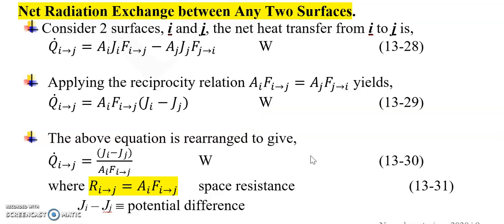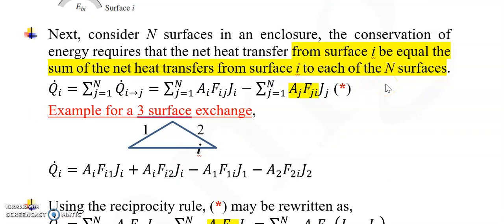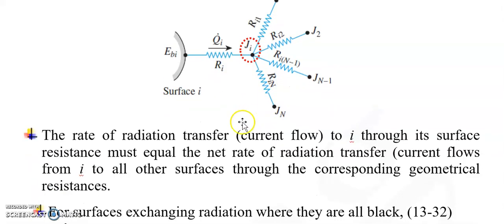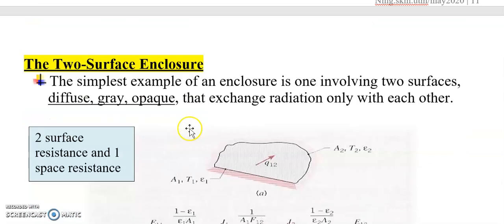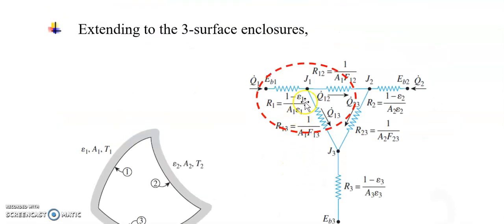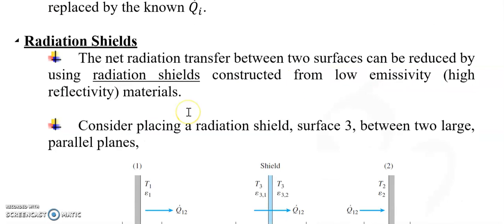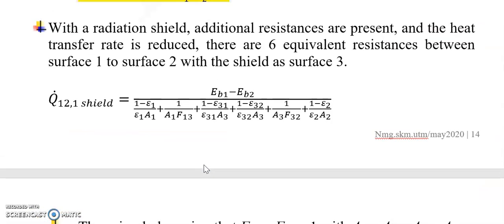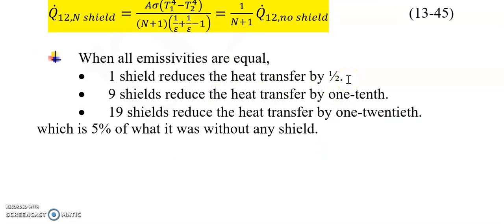SKMM3443 Radiation Heat Transfer Pt2